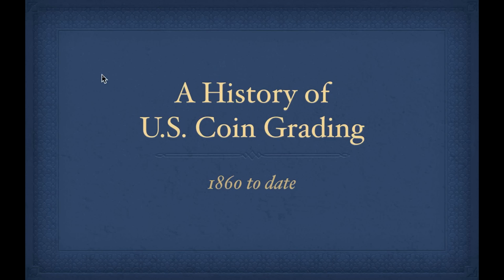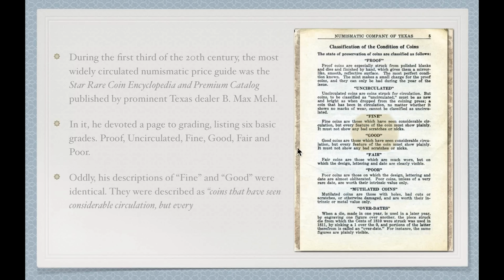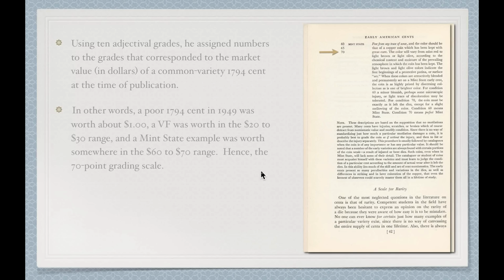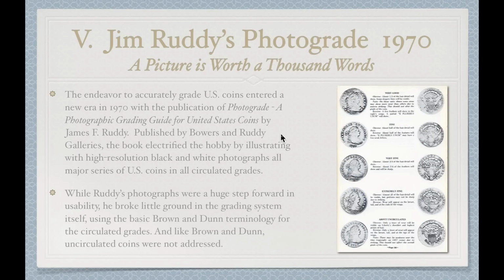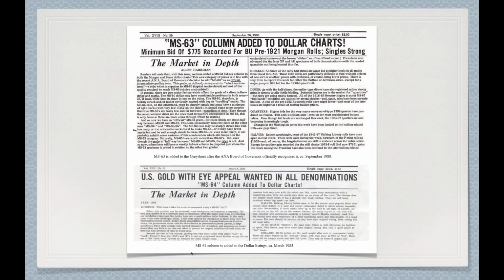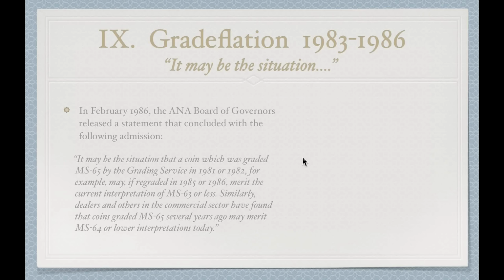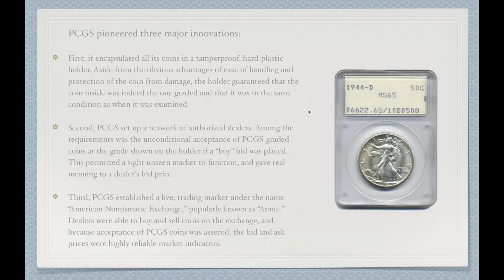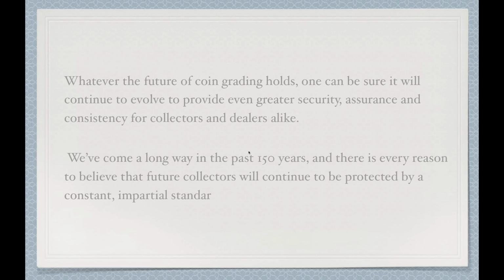PCGS Webinar -- 150 Year History of U.S. Coin Grading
New to coin grading or want a refresher course?  Start with the history of coin grading in the United States with this short webinar.  This informative presentation from PCGS will walk you through the stages and evolution of coin grading since 1860.  PCGS Director of Education Mike Sherman reviews early grading publications, answers questions on the Sheldon scale and describes how the modern coin grading companies, like PCGS, were formed.